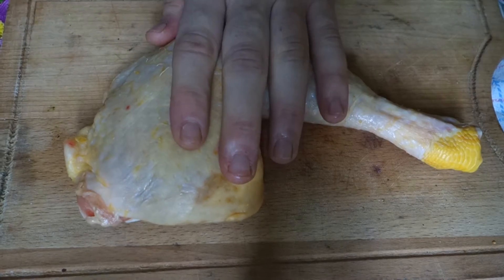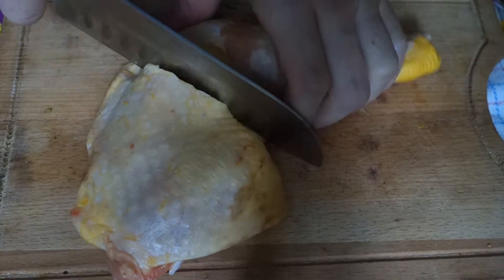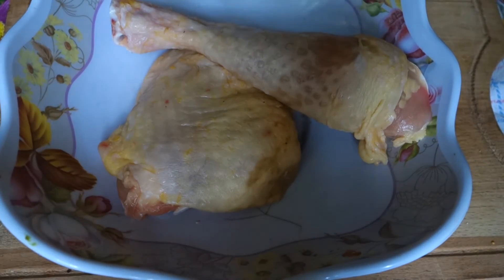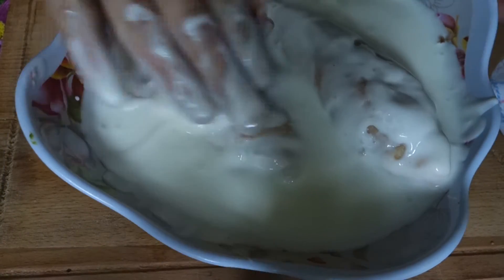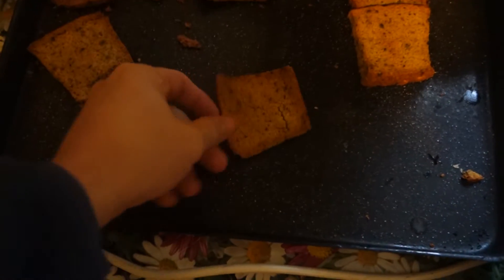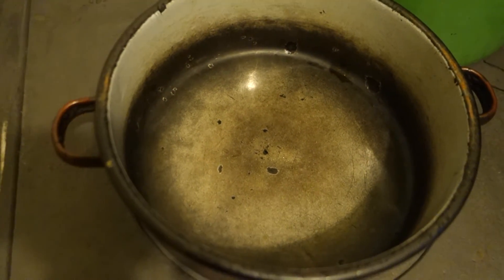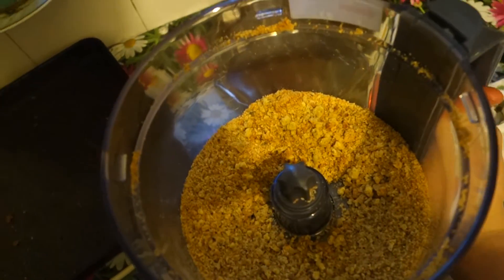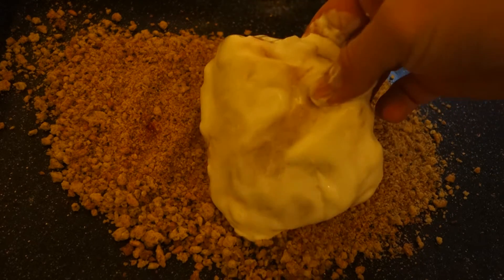Best Keto KFC || Fried Chickemn low-carb version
Welcome back to my kitchen for recreating one of the most iconic foods in the world . I'm talking about fried chicken keto version using the leftovers from my keto coconut flour bread.